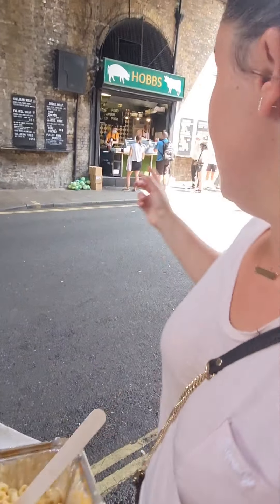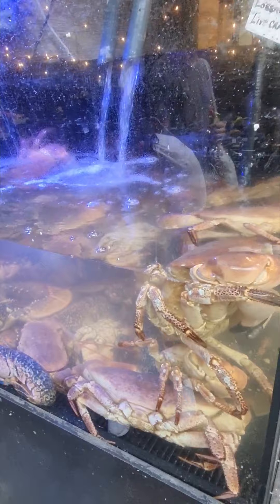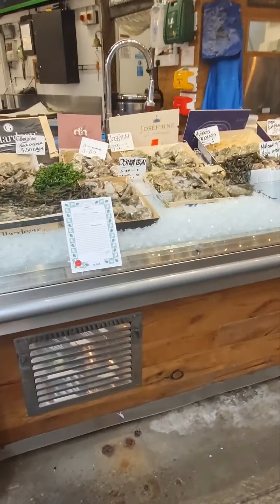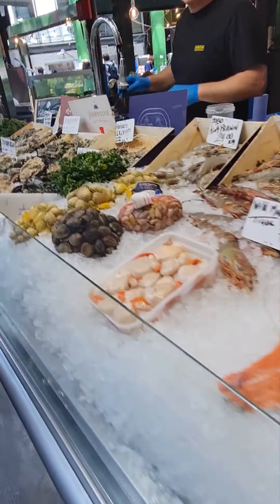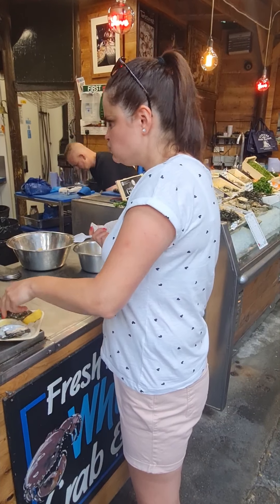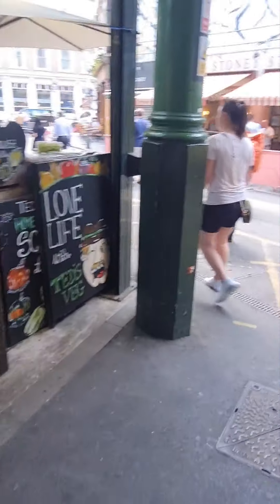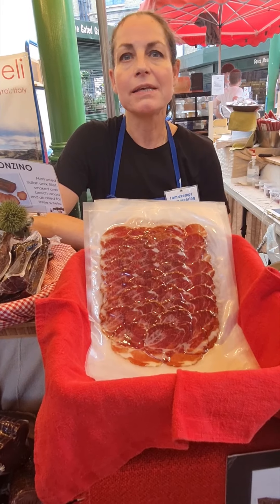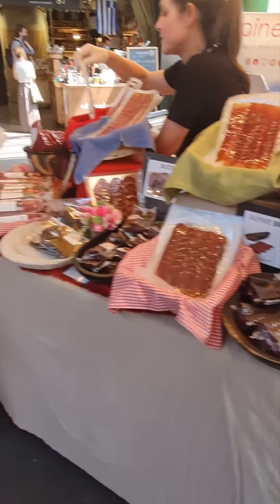Borough Market London | Street Food London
There are many places to visit in London, but the Borough Market is definitely a MUST!